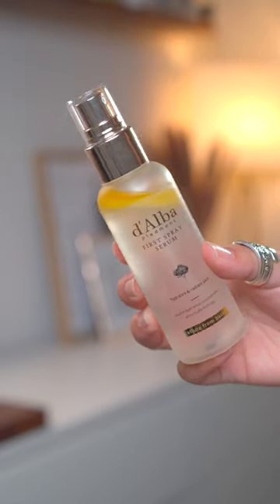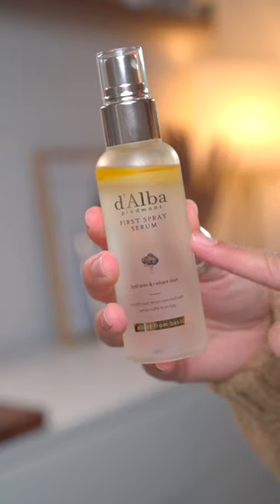d'Alba First Spray Serum for a Healthy Skin Glow!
Love using this spray for an all-over healthy skin glow. Not only does it give you an instant glow, but overtime it helps with hydration, elasticity, and smooths lines.